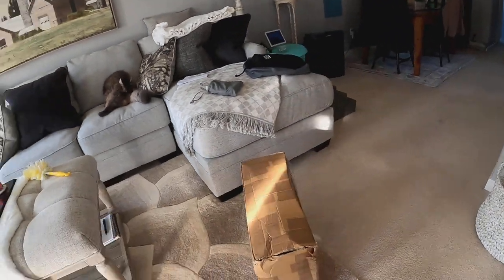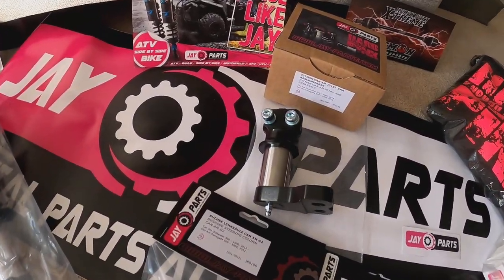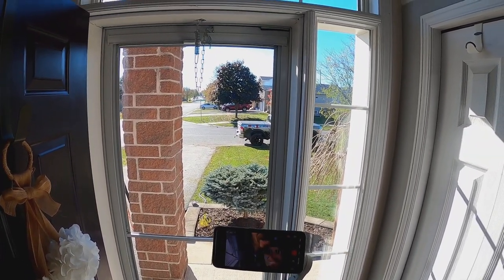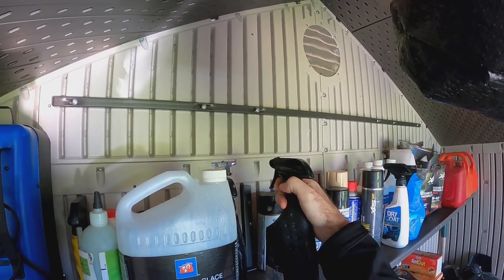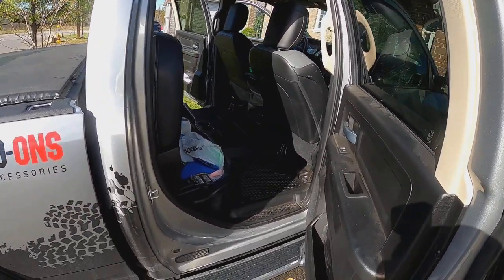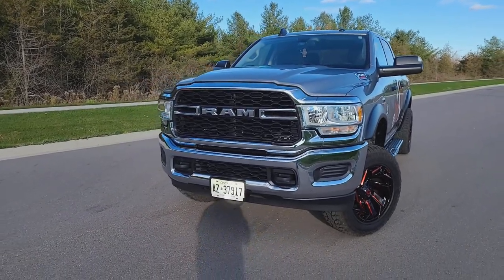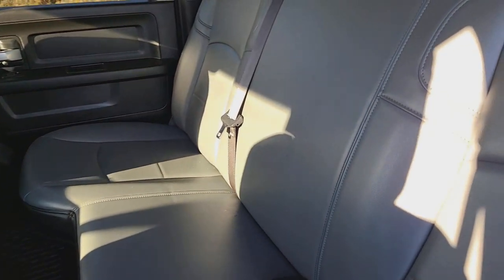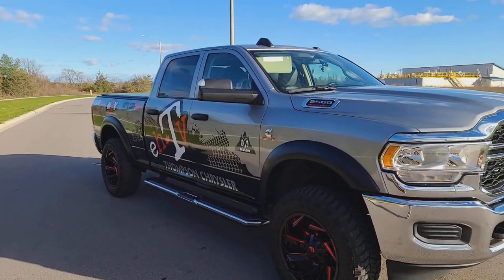What's It Worth? Unboxing Upgraded Pitman Arm For Renegade Xmr!!!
On this episode of ehTV. We unbox what we hope to be the solution to our steering slop issue on the 2018 Can-Am Renegade X-MR1000r. Then we review the build sheet on the 2019 Ram 2500HD Cummins, and reveal what it's worth. JayParts care package received! One newly developed Xmr Pitman Arm with double pinch and relief cuts for superior gripping force, Along with fresh upper and lower bushings and upgraded steering shaft we're hoping to have this issue fixed. At least for a few months, eh.